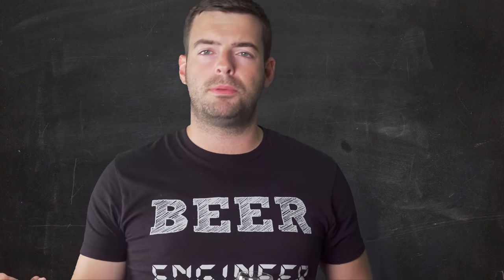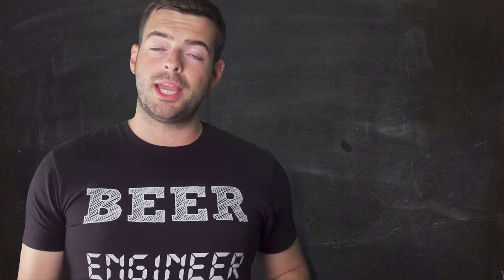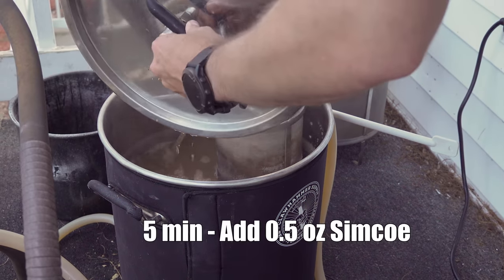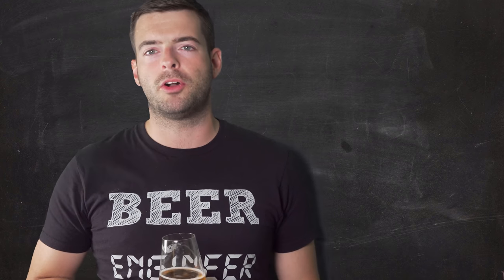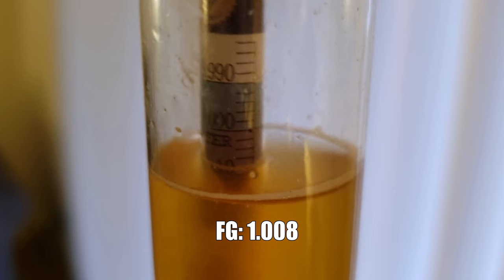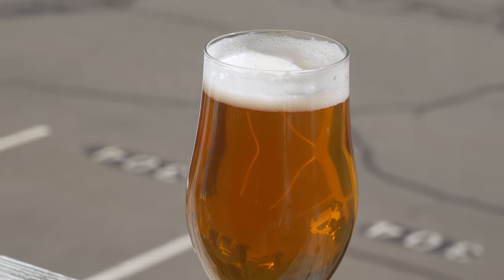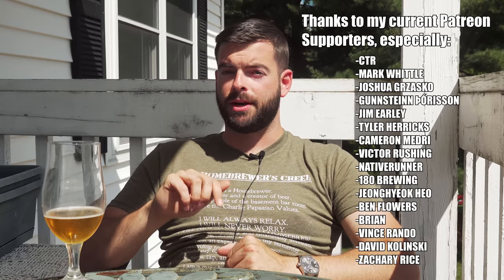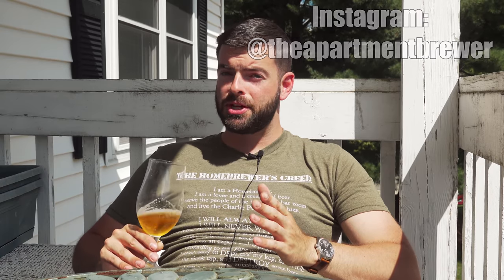OLD SCHOOL WEST COAST IPA: The GRANDDADDY of American CRAFT BEER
The west coast IPA is one of the pioneering styles of beer that drove the American Craft Beer Movement over the last few decades. Although it has been superseded in popularity by juicy, less bitter New England Style Hazy IPAs, I still have a soft spot in my heart for the bitter hop explosions of the 2000s. My fermentation temp control system died on me halfway through this brew, resulting in a very high fermentation temperature, but the beer was still saved with a good dose of dry hops and a very forgiving yeast.

Recipe for 5 gallons, your efficiency may vary:

"Catatonic State"

6.4% ABV          79 IBU

12.5 lb Thomas Fawcett Pearl (92.6%)
0.5 lb Weyermann Carafoam (3.7%)
0.5 lb Weyermann CaraMunich I (3.7%)

Single Infusion Mash at 150 (65 C) for 60 min

Add 8g Gypsum, 5g Epsom, and 3g CaCl to 8 gal (30 L) of spring water.

60 minute boil
60 min - 1 oz (28g) Columbus (14.9% AA)
5 min - 0.5 oz (14g)  Simcoe (12.9% AA)
30 minute whirlpool at 180 F (82 C) with:
-2 oz (56g) Centennial (8.2% AA)
-2 oz Citra (13.2% AA)

Dry Hop after primary fermentation with 2 oz Cascade, 2 oz Simcoe and 2 oz Citra for no more than 5 days.

OG: 1.060

Yeast: Safale US-05 Dry Ale Yeast

Ferment at 65 F (18 C) for 10-14 days, add dry hops after primary fermentation completes, rack beer off dry hops after completion, allow to condition for another week at room temperature and then cold crash and carbonate.

FG: 1.008
0:00 Intro and Welcome
0:37 Style Description and Approach
4:22 Recipe
7:48 Mash
8:51 Boil, Whirlpool and Yeast Pitch
10:12 Fermentation Plan
14:17 Fermentation Follow-Up
17:21 Pour and Tasting Notes
20:56 Potential Improvements